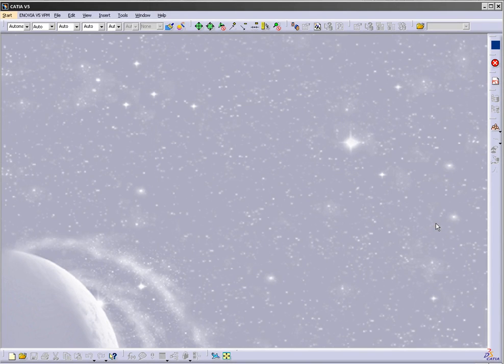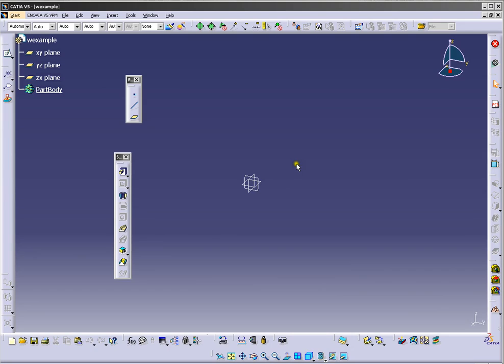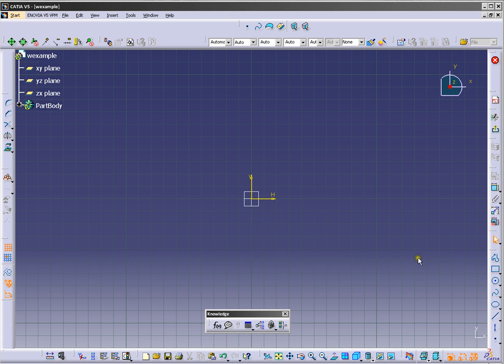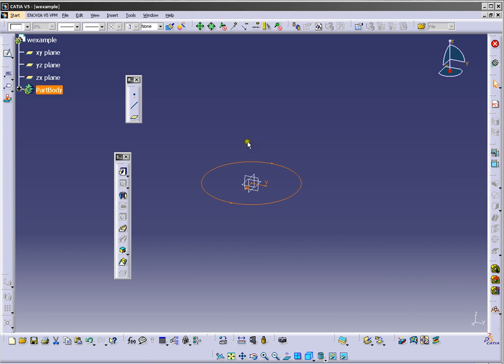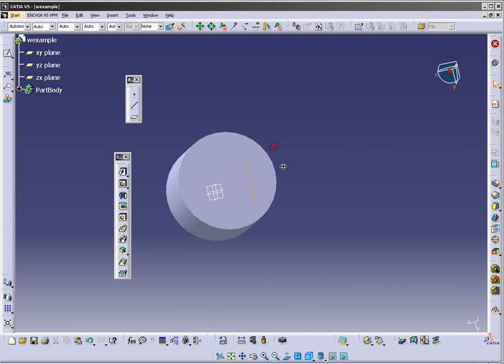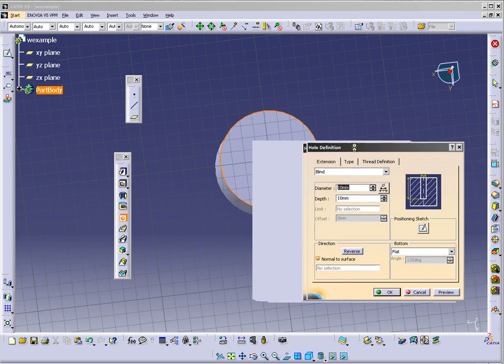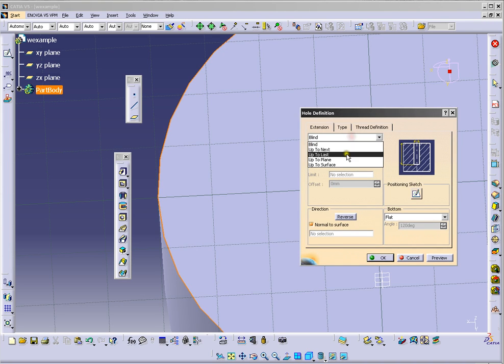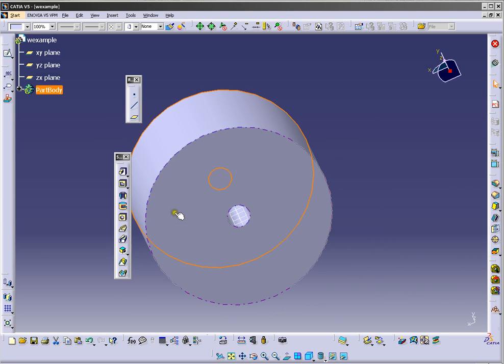How to draw in CATIA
This is my 5 years old video. I will make new Tutorials in December 2017, and 2018, I already made otwo vides, you can check it:

(OLD)
How to draw in CATIA for begginers. If u want to know pls ask i will make tutorial for it.